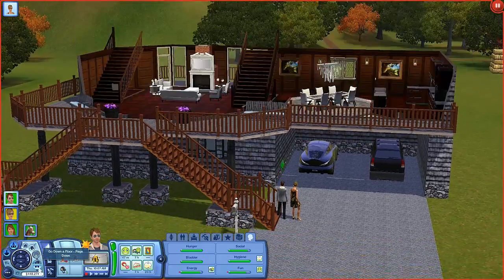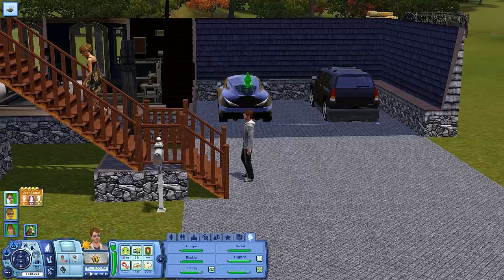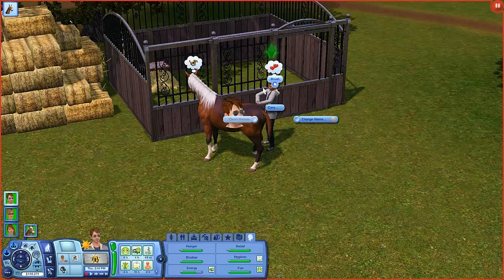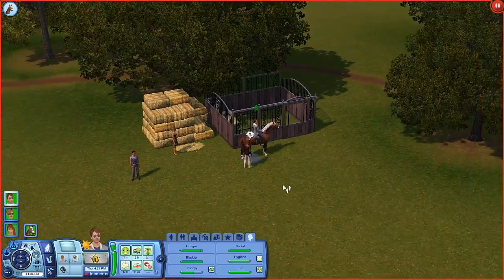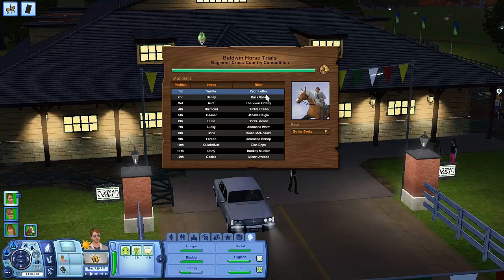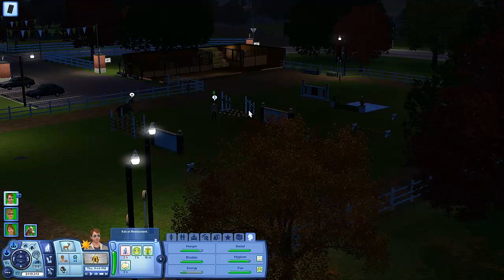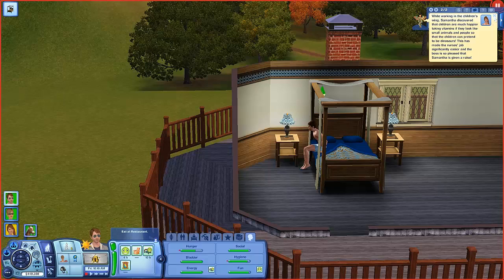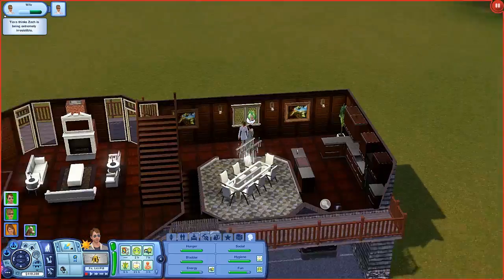Trying for Kids!! (Sims 3) Ep.49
We are trying to have babies!!